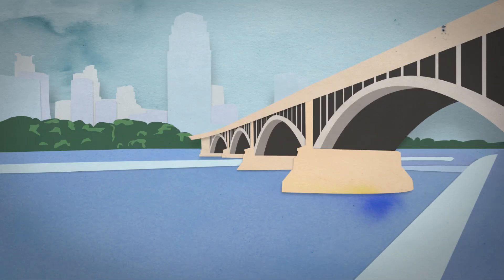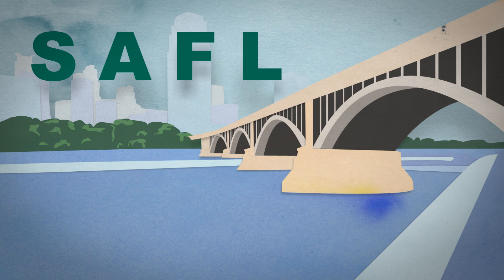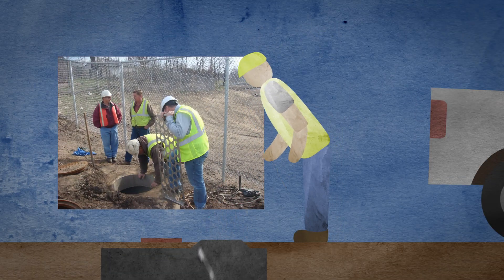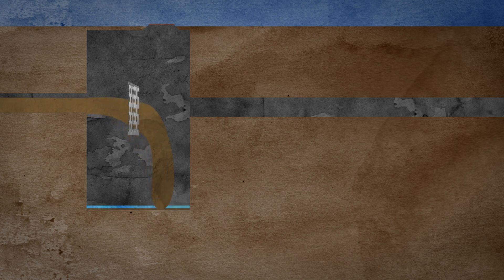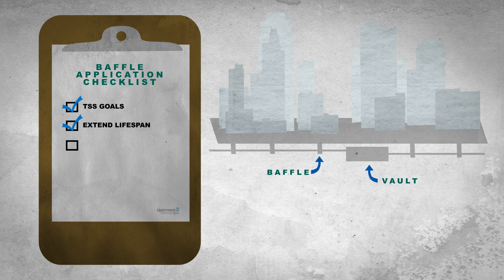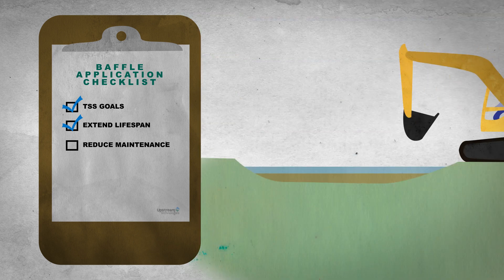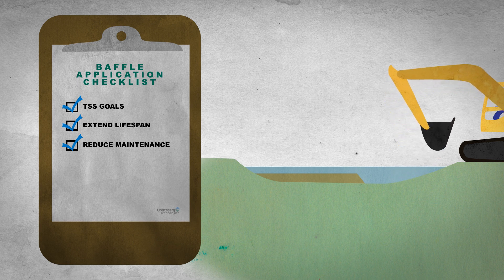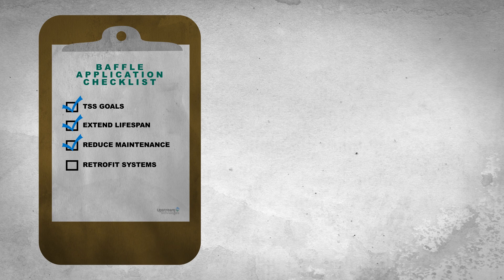SAFL Baffle Stormwater BMP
Get to know the SAFL Baffle!

Visit us at RevolutionaryBaffle.com

The SAFL Baffle is the best way to keep sediment pollution out of lakes, rivers, and oceans. It was developed at the University of Minnesota's St. Anthony Falls Laboratory and is proven based on four years of testing.

Installation takes about 45 minutes and fits inside both new and existing structures. Once installed, a SAFL Baffle will upgrade a sump manhole to capture more sediment, and hold onto that sediment during intense storms. No bypass needed! Captured sediment can be quickly removed with a vacuum truck.

Some engineers use the SAFL Baffle as part of a treatment train to meet total suspended solids goals. Some utility managers use it to extend the life of downstream pollution control devices. It's easier and cheaper to clean sediment out of a sump manhole than to dredge a pond, rehab an infiltration basin, or clean a vault. And some stormwater managers use it to upgrade the performance of their existing sump manholes.

SAFL Baffle systems start at 3K, reduce downstream maintenance, help meet TSS goals, and can be installed by your in-house personnel. Let's make our water clean again.